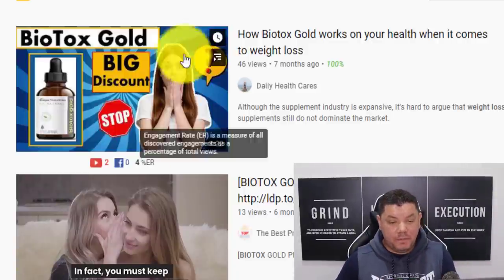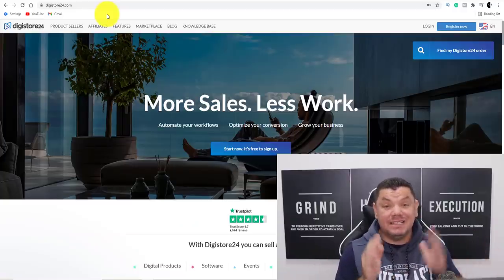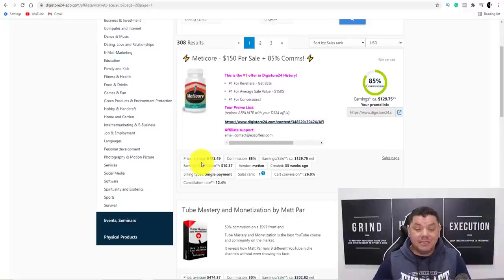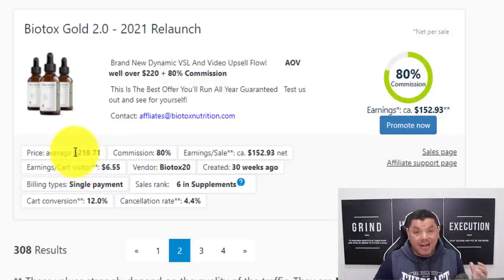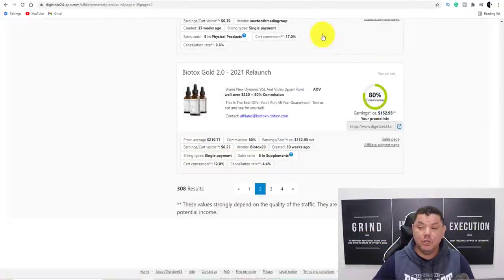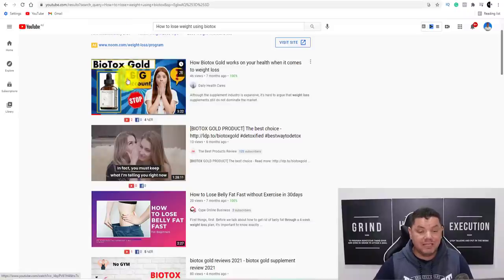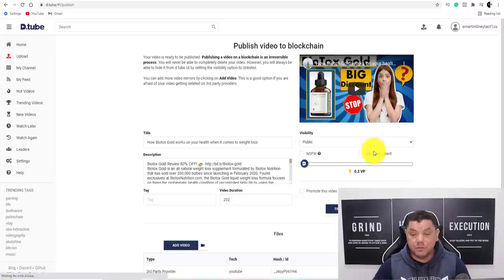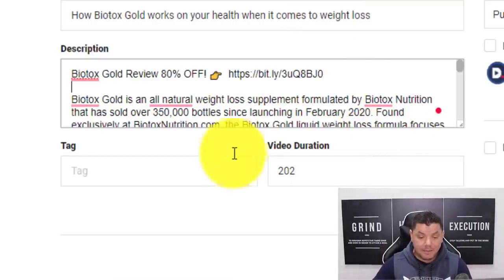Earn $200 a Day With Affiliate Marketing By Copying and Pasting Videos (Affiliate Marketing 2021)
Make Money With Affiliate Marketing as a complete beginner by copying and pasting videos you don't have to make and its not YouTube. This will pay you passively and you can make $100's daily with affiliate marketing with zero experience.

About this video ~ I'll show you how to make money with affiliate marketing by copying and pasting videos and this is super simple to get started with.